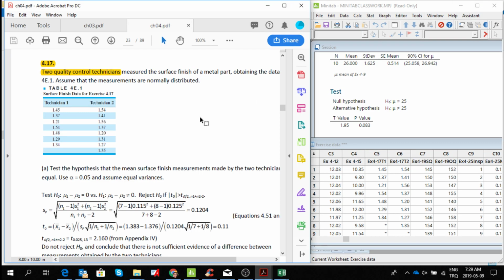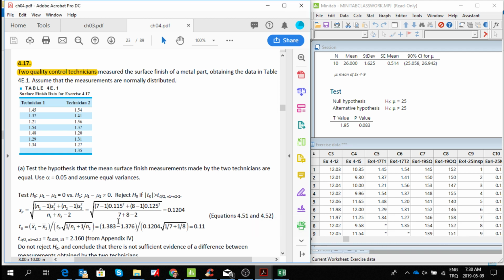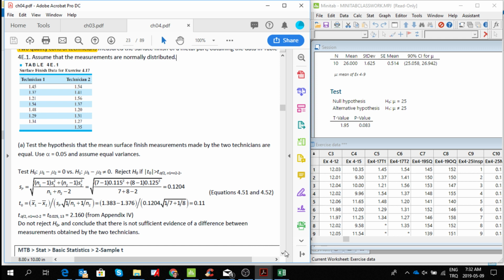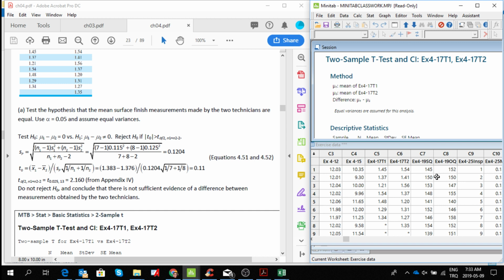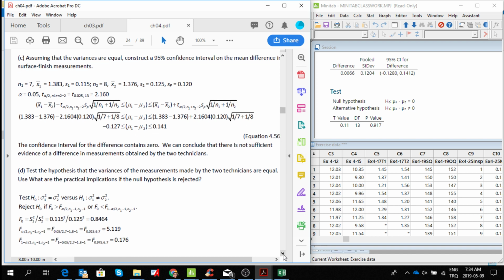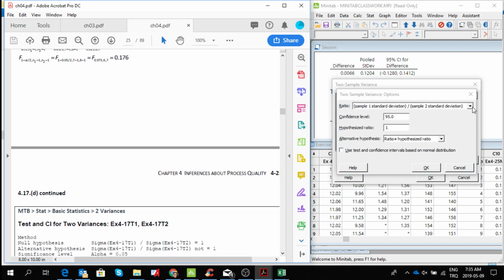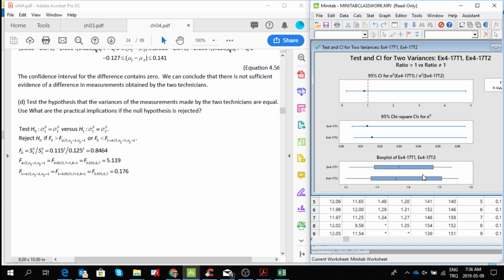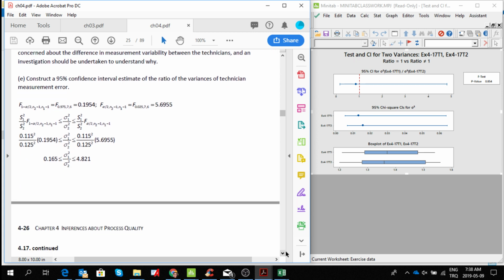MINITAB, MINITAB MODELING, STATISTICS, STATISTICAL MODELING